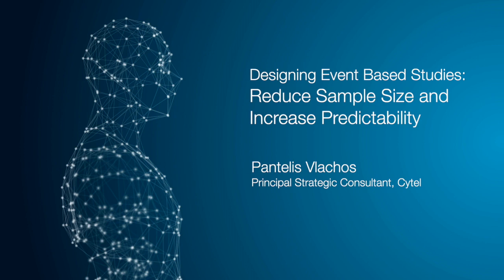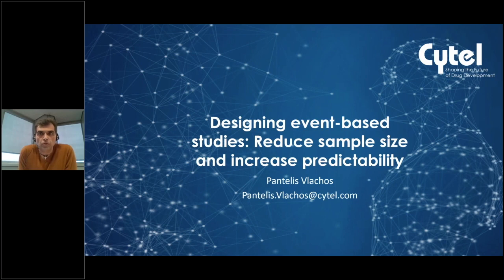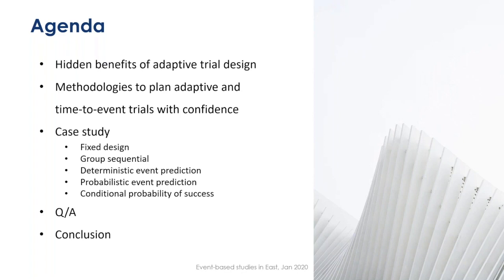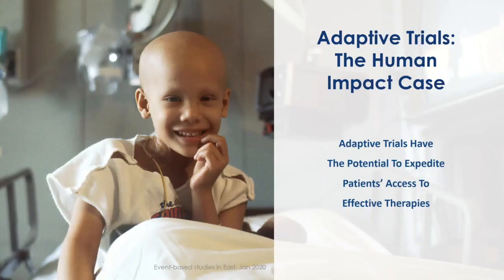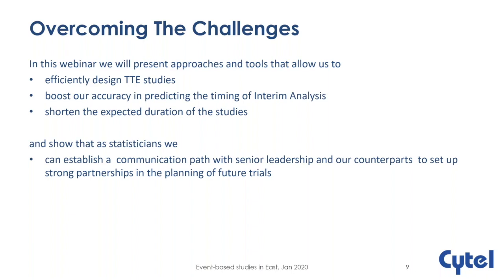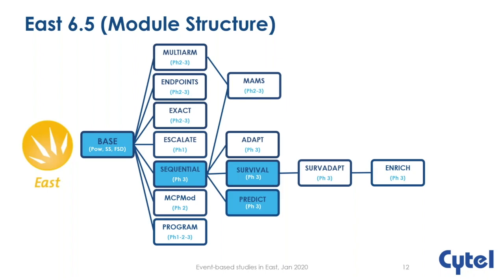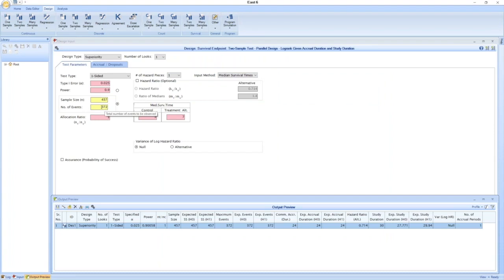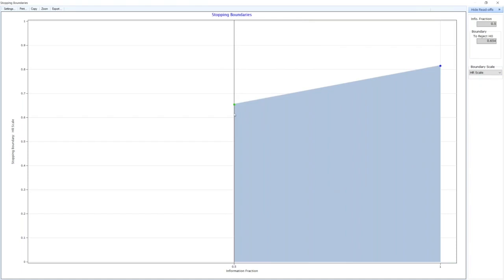Designing Event Based Studies: Reduce Sample Size and Increase Predictability